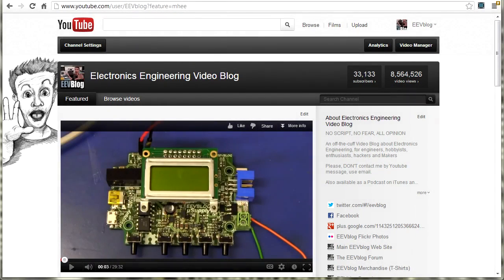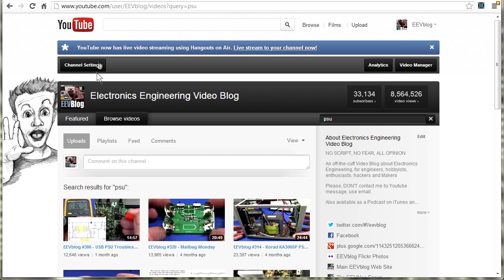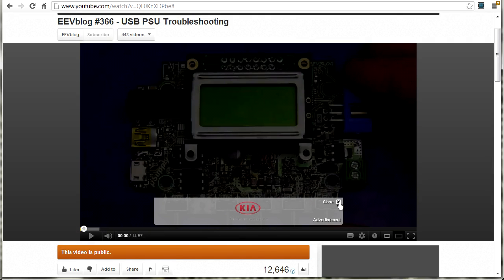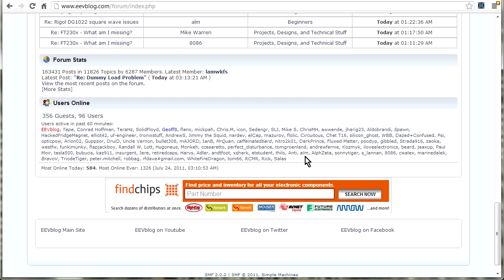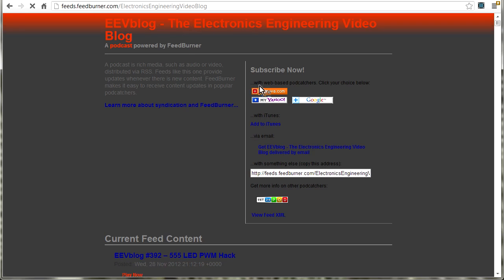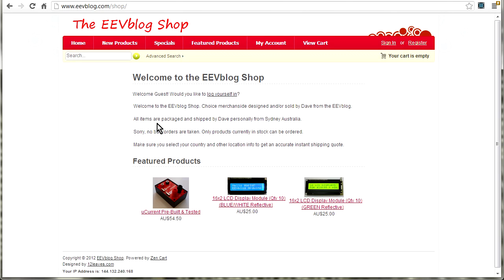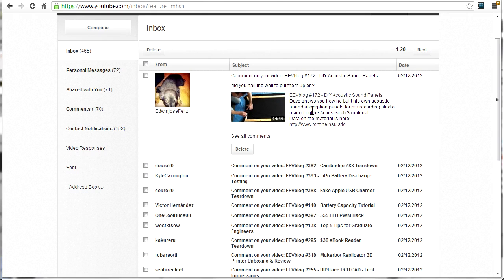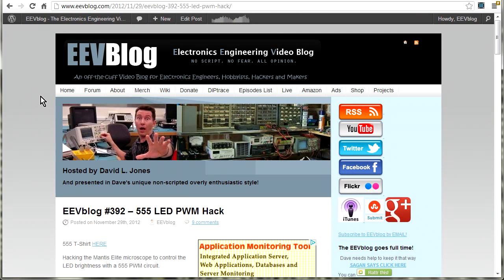EEVblog #394 - EEVblog Online Tour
For those who continue to ask really basic questions about the blog.
What other EEVblog stuff there is on the Internet?, and where to access it.
Sorry for those who do know this stuff, nothing new here for you!